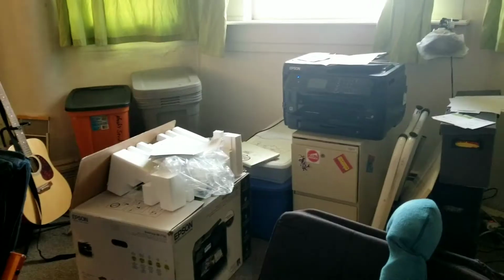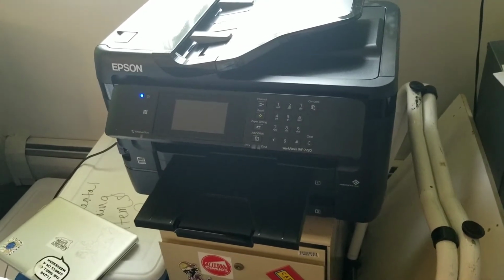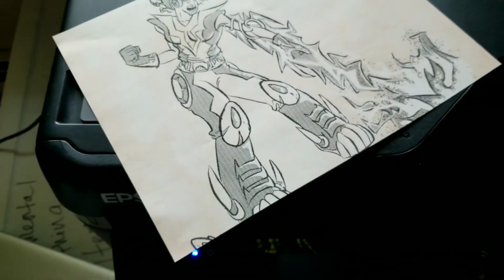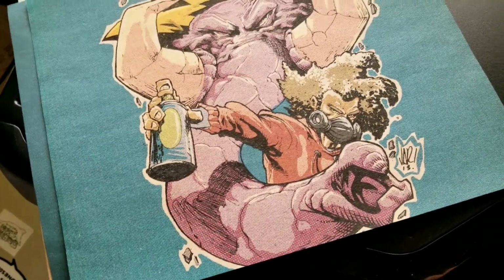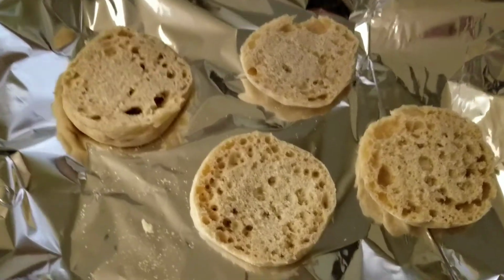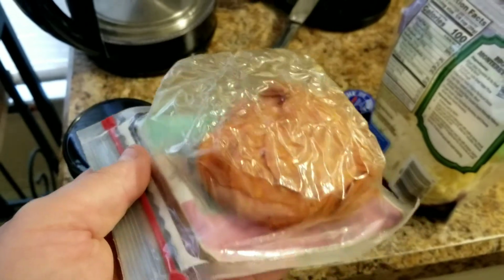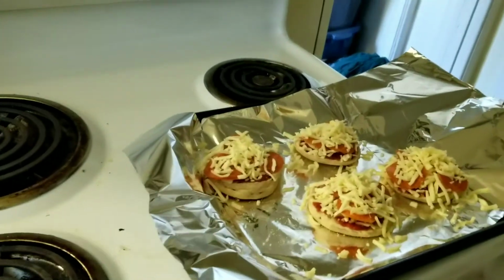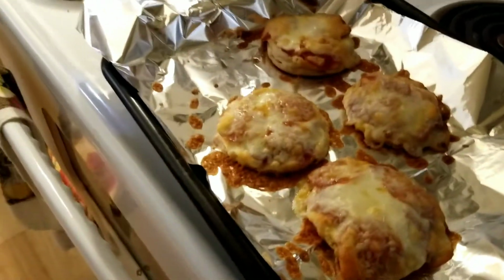Getting Ready (Working Artist Vlog #71)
Getting ready to move and I got a new printer pretty exciting!

- Marshall Lee